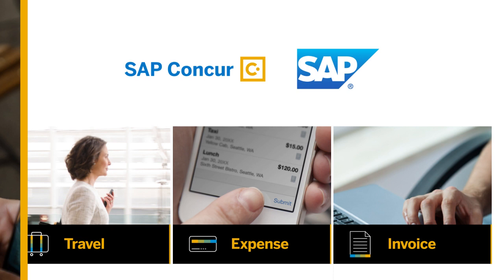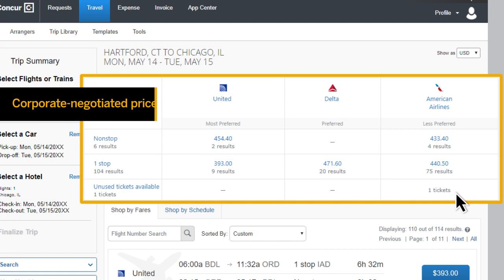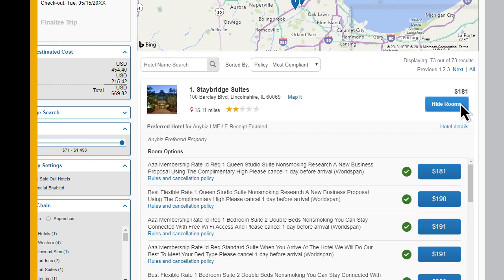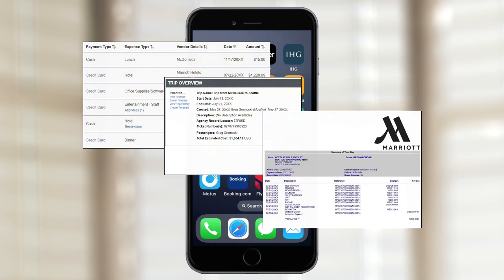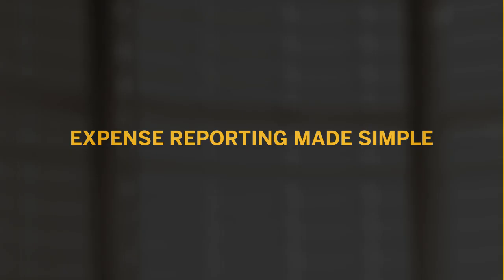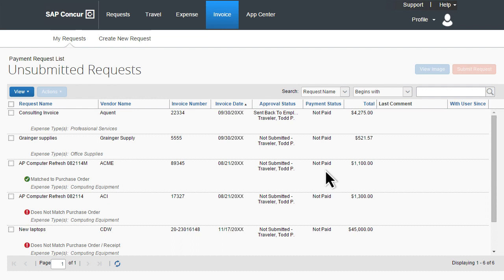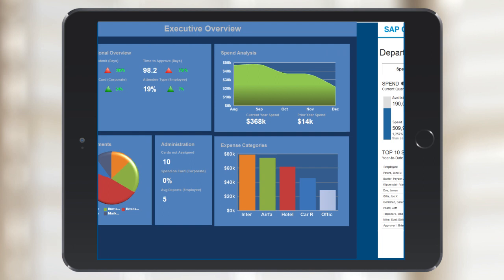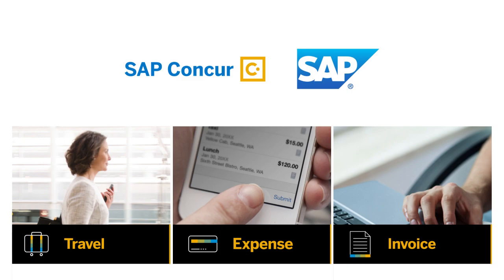Concur Travel, Expense and Invoice Overview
Employee-initiated spend is an area that is often overlooked but can have a lasting effect on profitability. SAP Concur expense, travel, and invoice solutions help you manage employee spend however, whenever and wherever it happens from a single, trusted source.